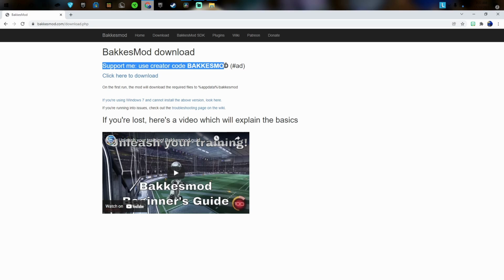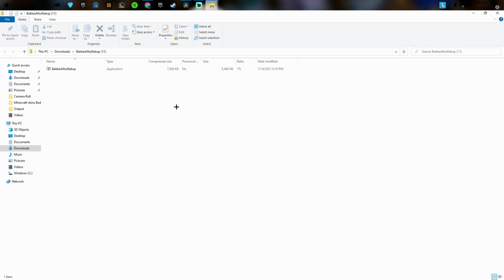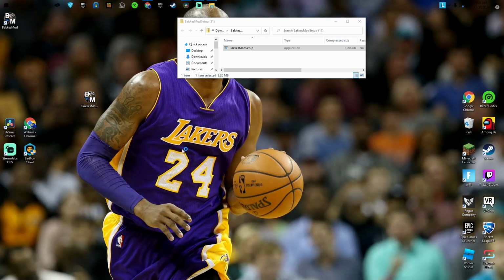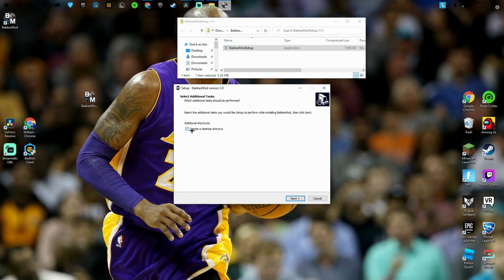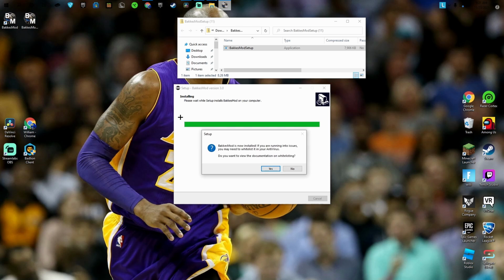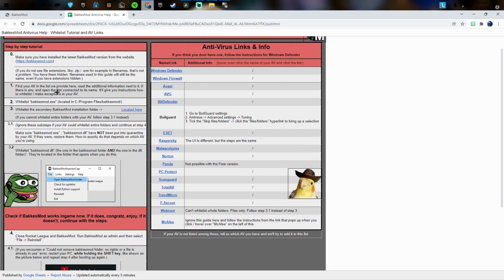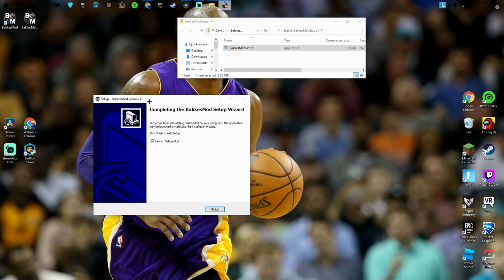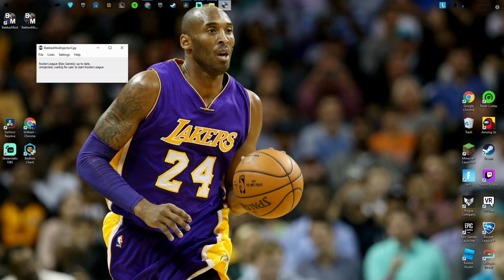How to get Bakkesmod on Windows 10 2021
I have created a step by step tutorial on how to install Bakkesmod!